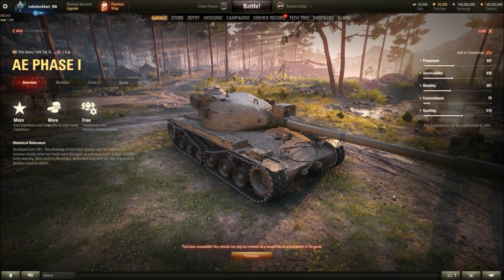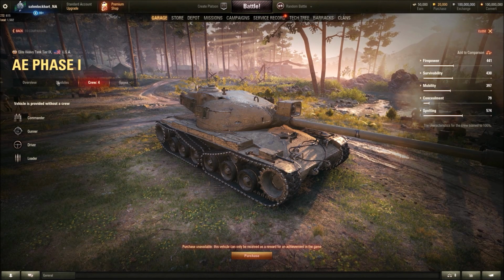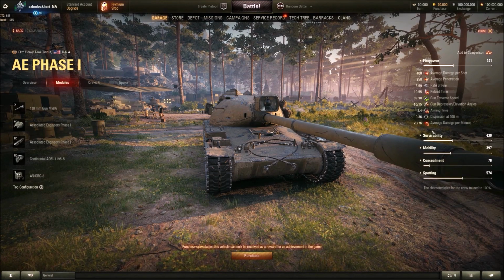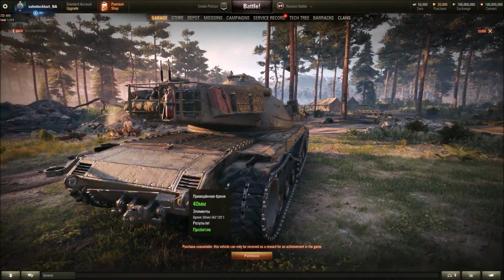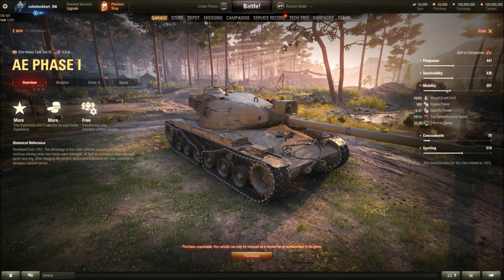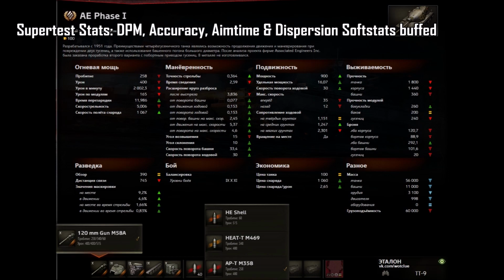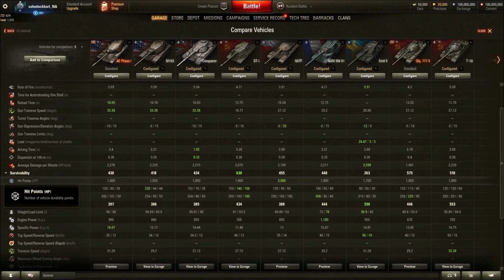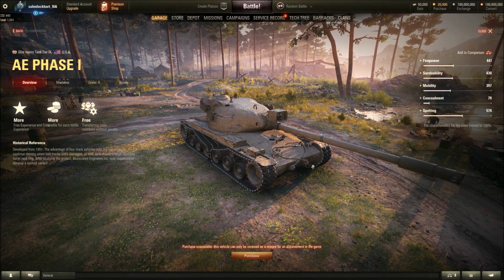AE Phase I w/Armor Analysis – LEAKED!-ish 1.6 Hidden Vehicles || World of Tanks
Script files have been updated so let's start to take a look at the showcase of new HD vehicles, hidden in patch 1.6 ... For this video, we'll deeply analyze the 'AE Phase I', the Prestige X reward for playing the Frontline game mode for 2019.

Finally, we can announce the name, nation, and class of the most valuable Frontline 2019 reward! The most persistent and skillful players will be able to receive as a reward the AE Phase I, a Tier IX American heavy tank. Looking at this formidable brawler, you’ll immediately notice its distinguishing feature: the segmented tracks. This tank has four caterpillars, with two on each side.

The AE Phase I comes with two main features. The first is that it’s an event vehicle, freeing you from the necessity of retraining an experienced Crew to assign to this tank. The second is a new mechanic: a built-in Large Repair Kit consumable, which will occupy one of the slots on the Consumables Panel of your vehicle (no additional slots are provided). In battle, it works just like a regular one but once the fight is over and you’re in the Garage, you don’t have to purchase a new one as the built-in Large Repair Kit replenishes automatically.

Background ambient music: Sahm's Various Music Mix

Desktop computer specs:
2x8GB DDR4-3000 RAM
256GB SSD
2TB hard disk